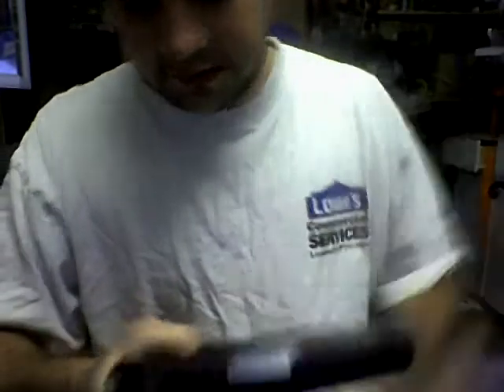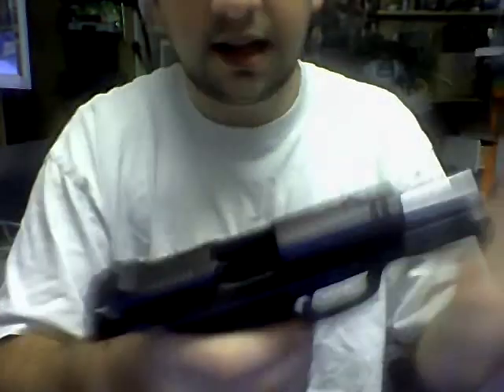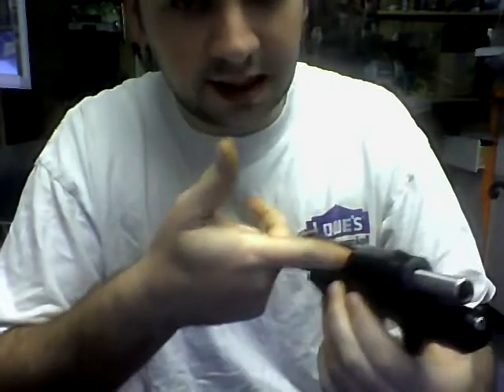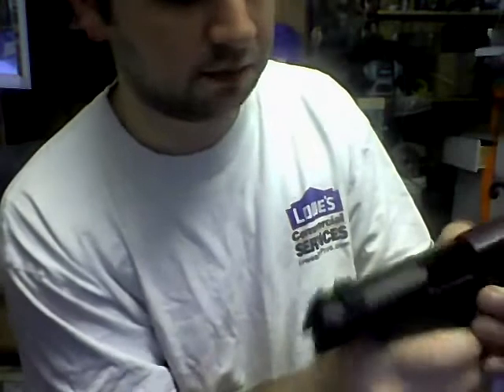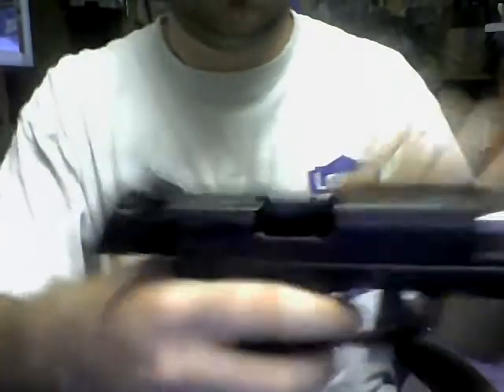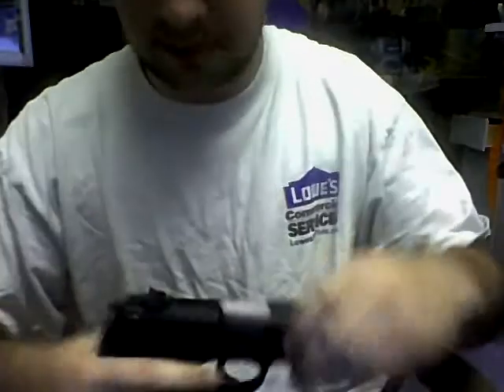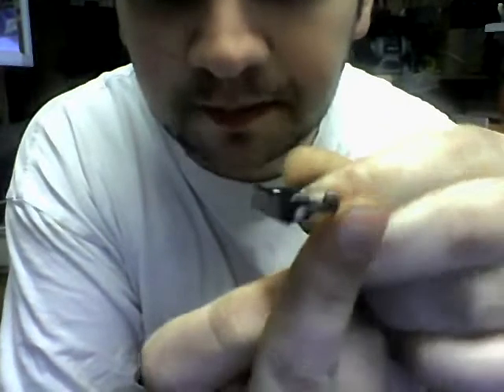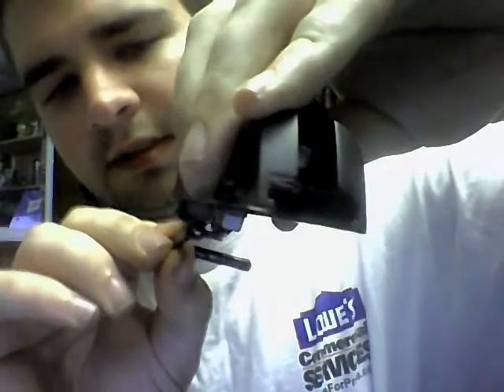revisiting the p95